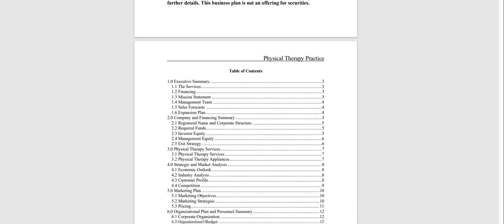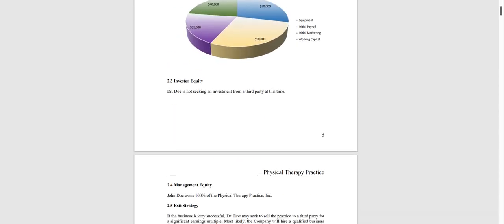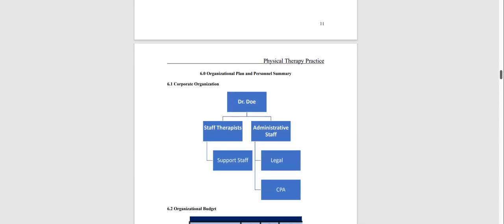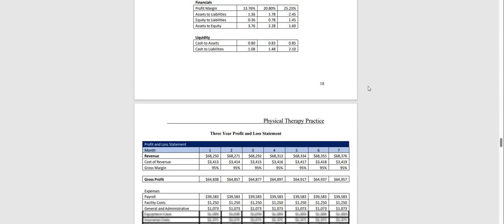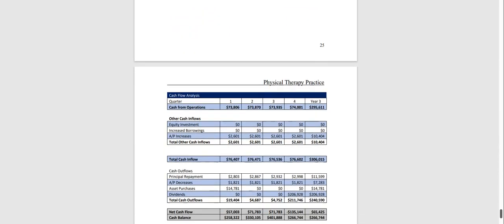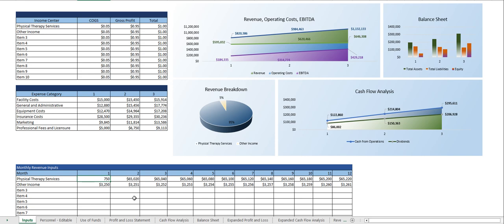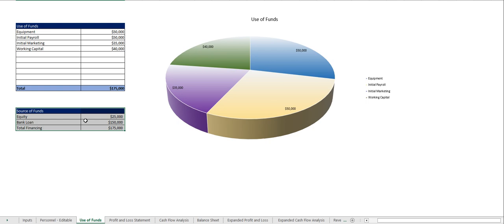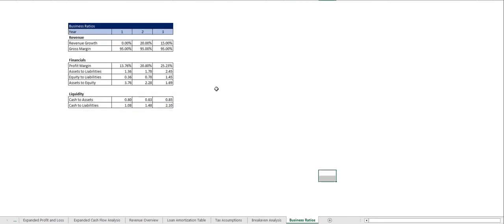Physical Therapy Practice Business Plan and Financial Model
The Physical Therapy Practice Business Plan allows you to develop a comprehensive document for acquiring capital via private investment, SBA loans, conventional business loans, and lines of credit. It includes a three year profit and loss statement, cash flow analysis, and balance sheet.